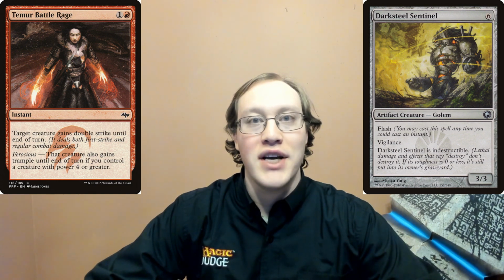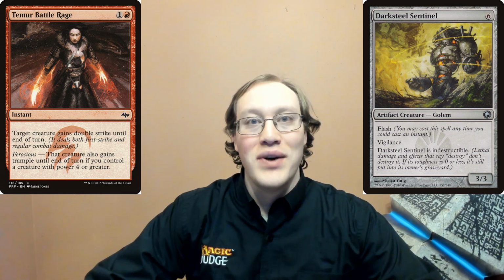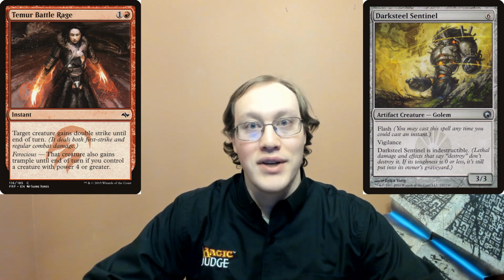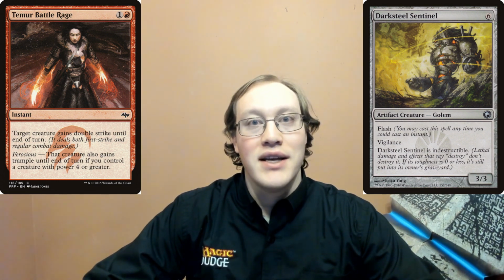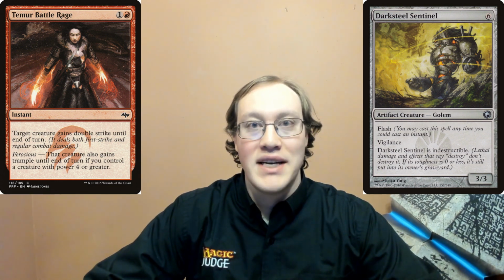DDR#90 - Double Strike + Trample + Indestructible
Daily ruling for March 31, 2021 - Double Strike + Trample + Indestructible